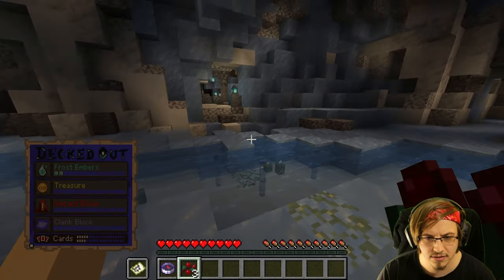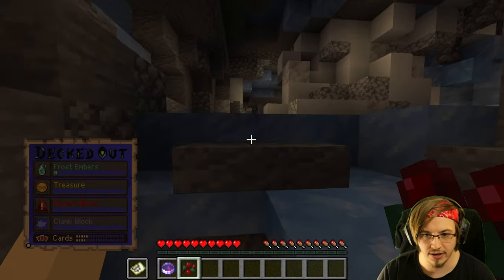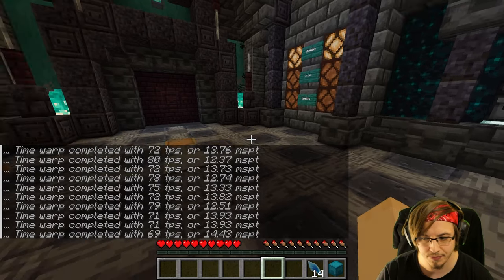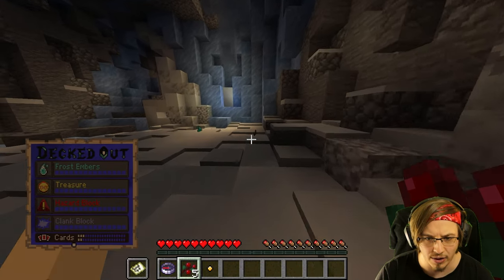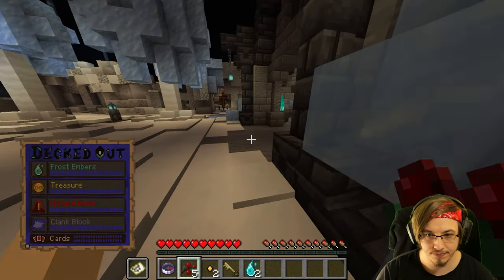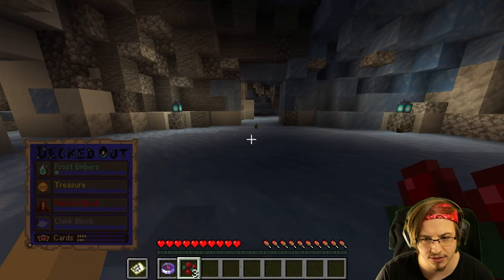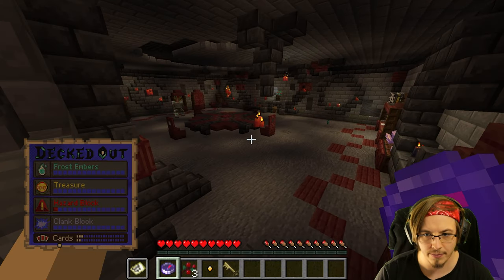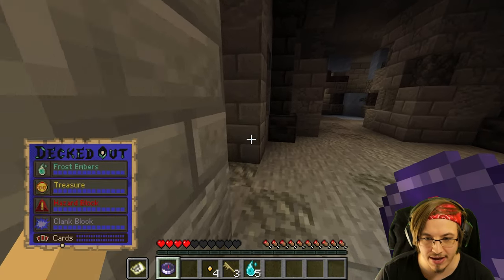Decked Out 2 Has Some TERRIFYING Enemies!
We are back with our next runs for the Decked Out 2 tournament we joined created by the awesome @TangoTekLP and holy cow some of the enemies are terrifying especially some of the jumpscare ones.

We all are releasing our episodes on the same day so if you want to check out everyone else in the tournament and see how they are doing go check them out!

Decked Out 2 is a custom Minecraft dungeon-crawler and minigame built entirely in survival by TangoTek on the Hermitcraft server. The game requires the player to search the dungeon for their required 'artifact', which they must return to the start of the level to win the run.

OTHER INFO